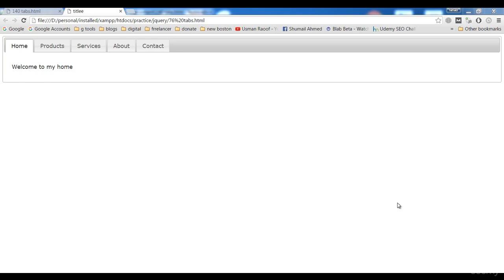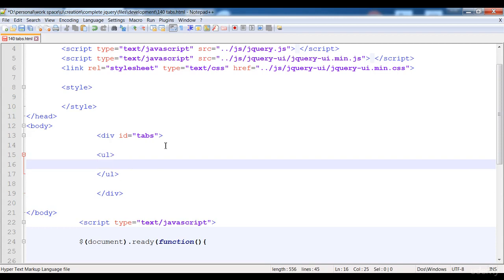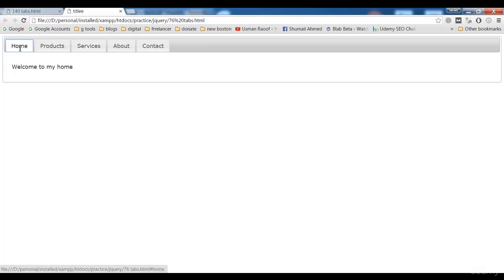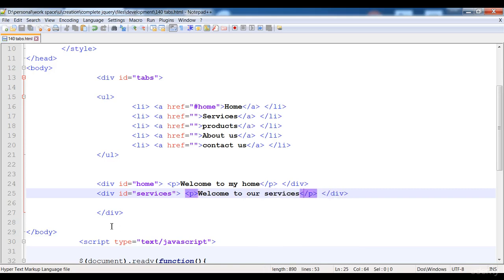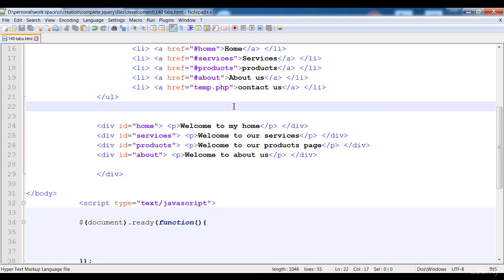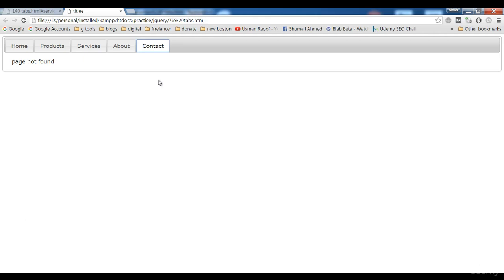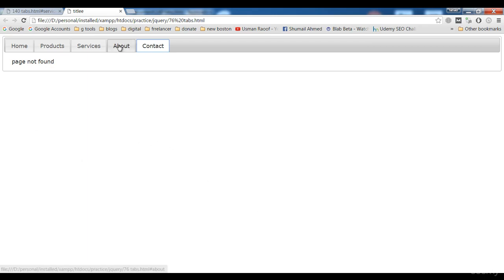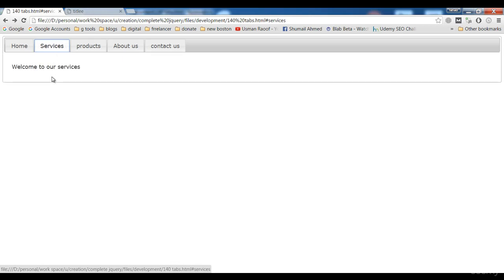jQueryUI 187 - Making tabs